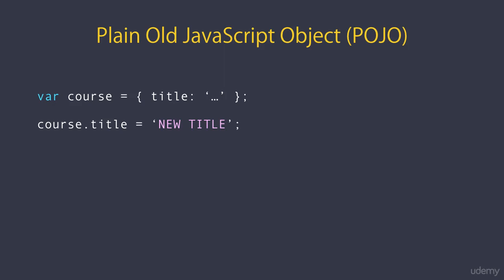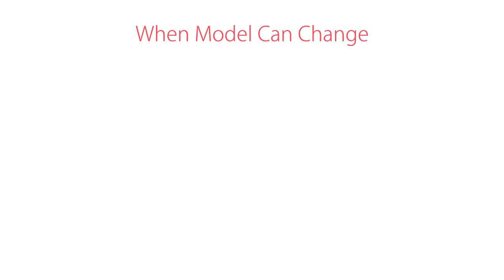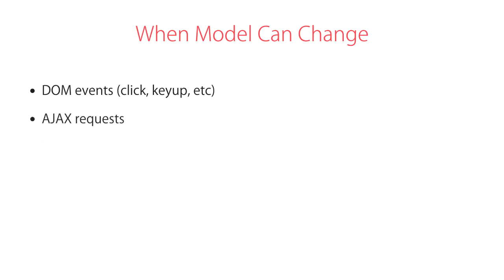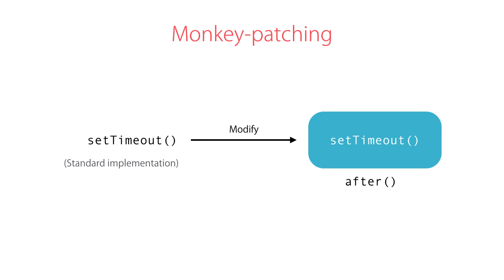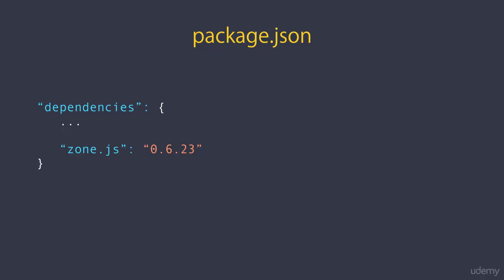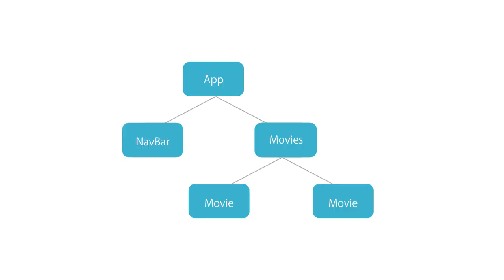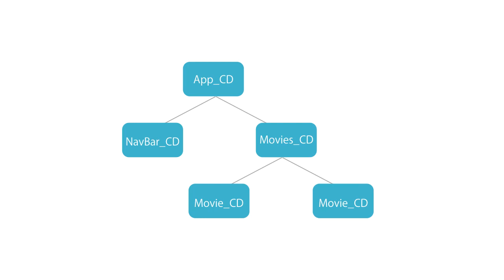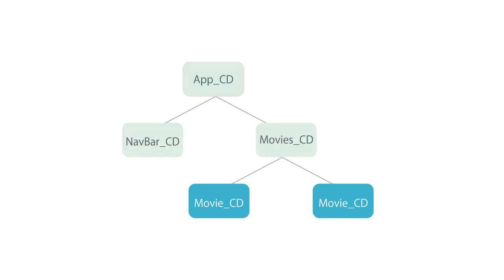Angular | BEAwA #83 - Overview of Change Detection [By Mosh Hamedani]